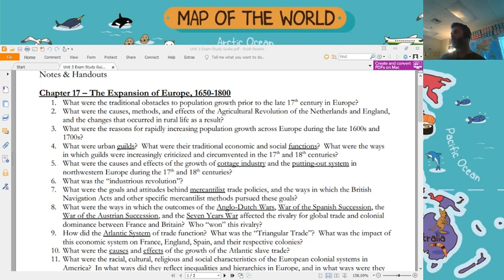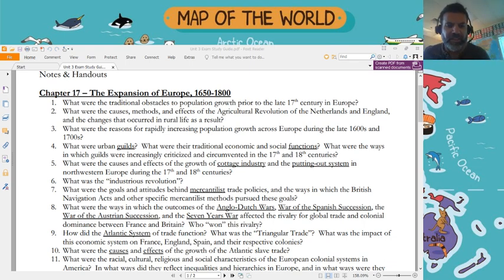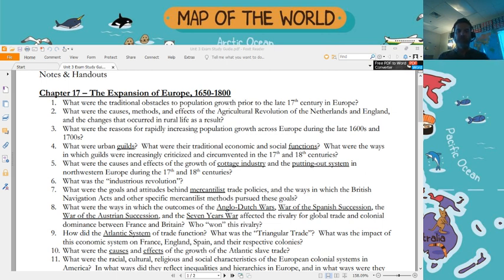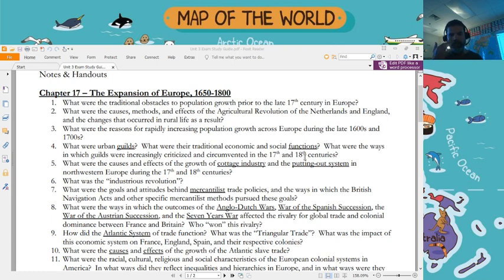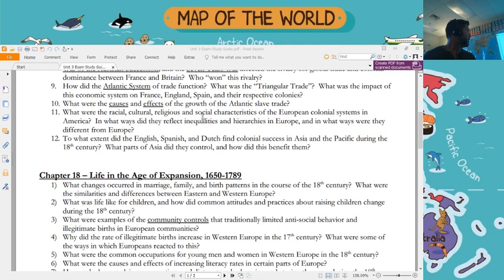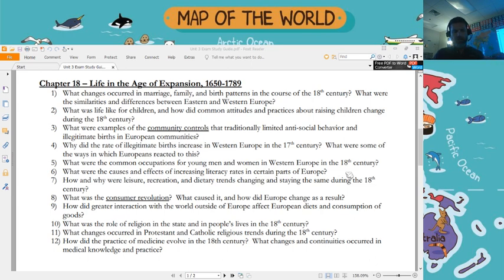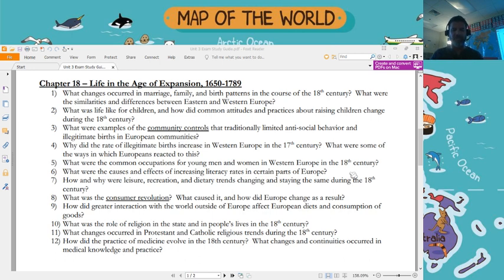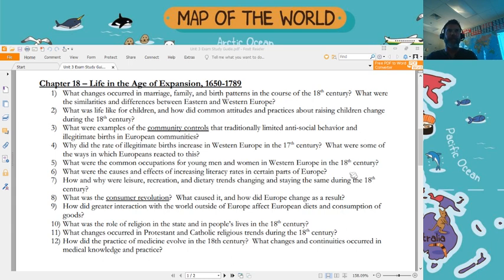EHAP Unit 3 Review, Chapter 17-19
Our exam will cover Chapters 17-19, but this review only covers Chapters 17 and 18 about the Expansion of Europe between 1650 and 1800.